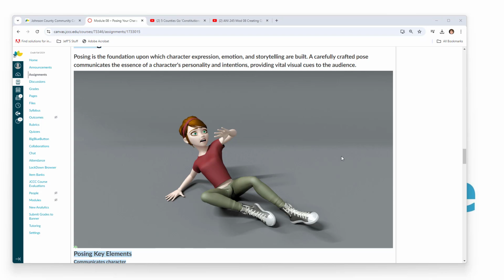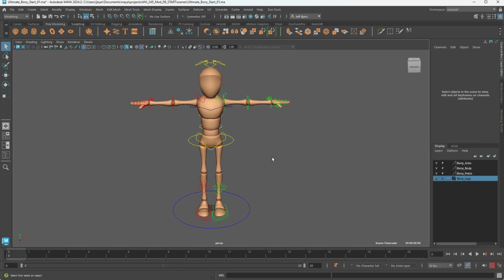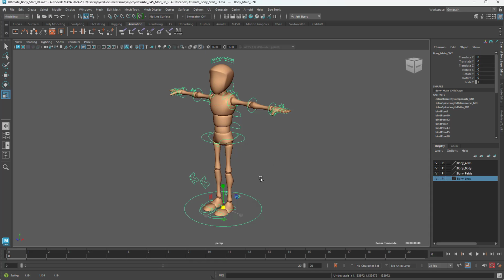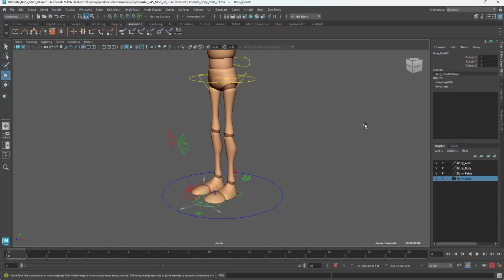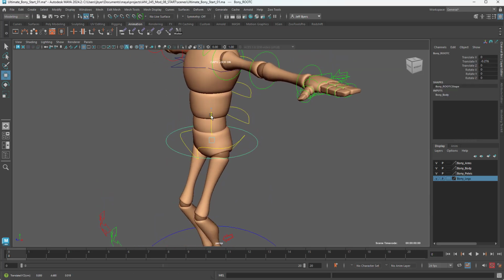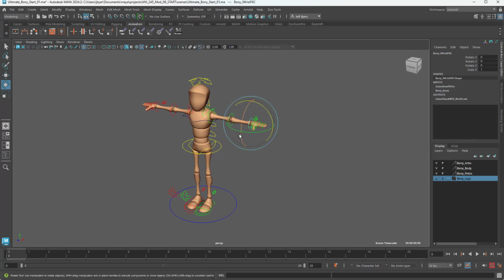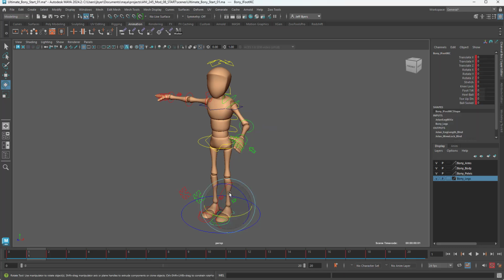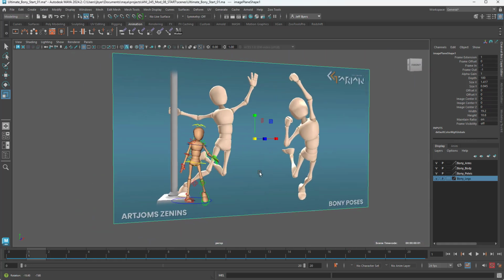ANI 245 Introduction to Bony Set-Up Scene